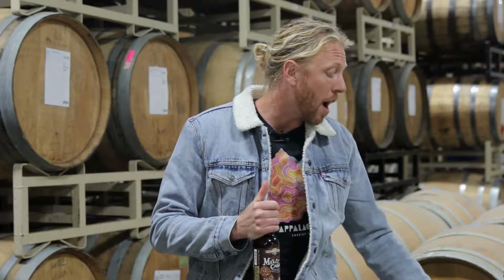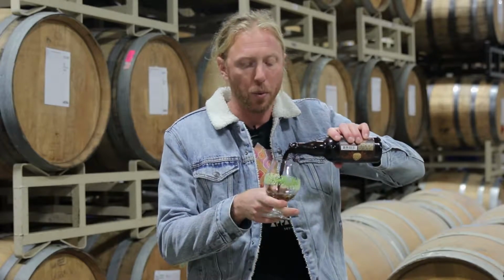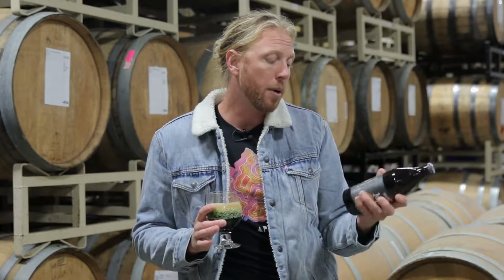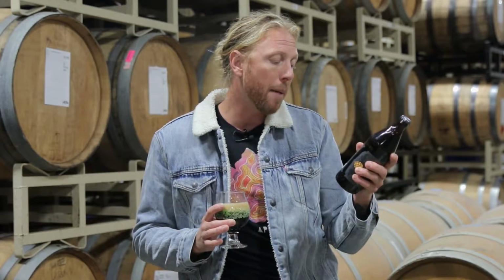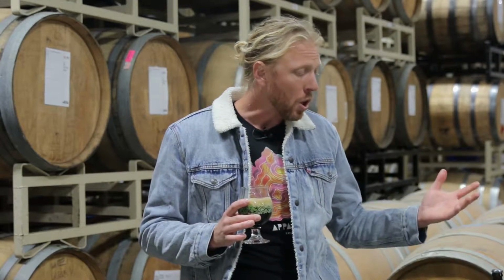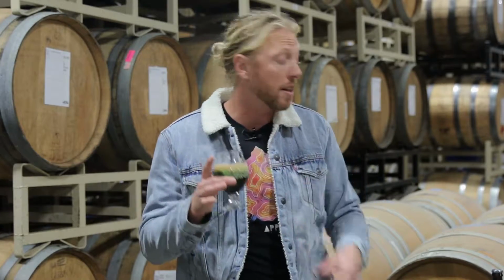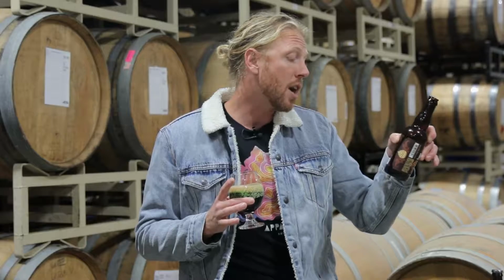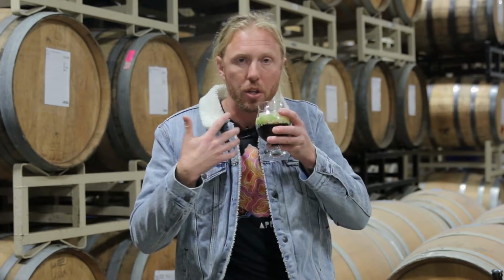Wicked Weed Brewing - Milk and Cookies and Barrel Aged Milk and Cookies